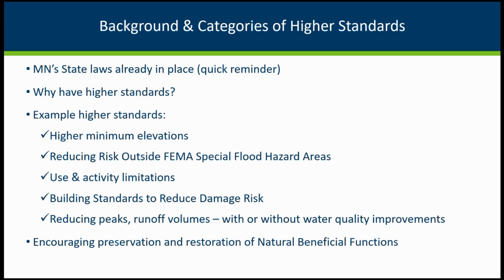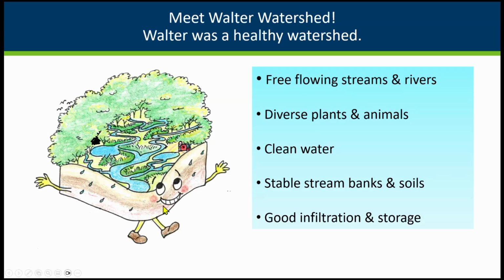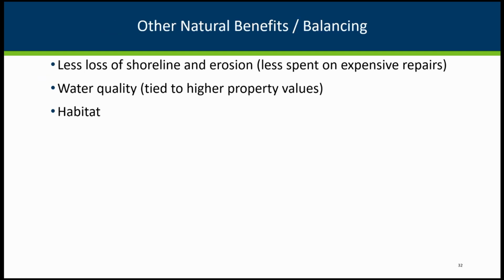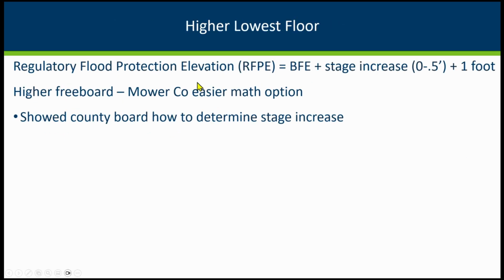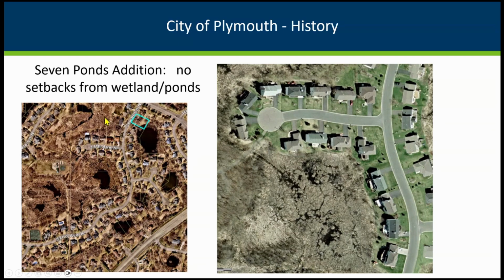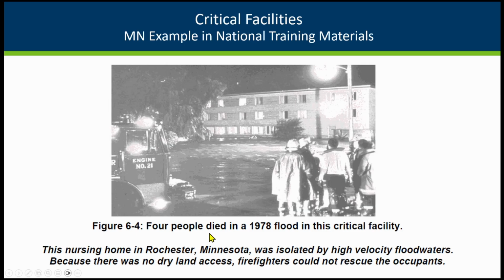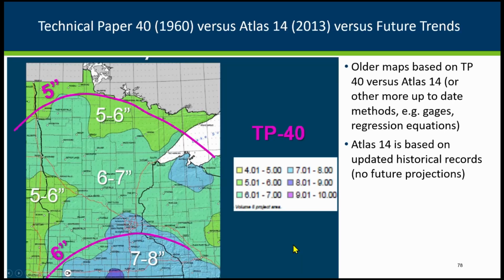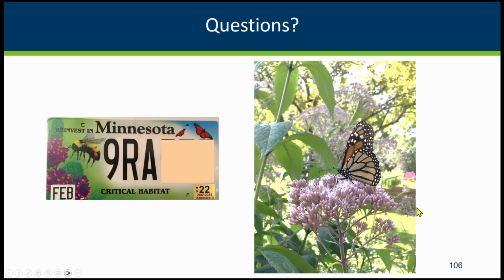Floodplain and Watershed Higher Standards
Join us as we learn about innovative standards to improve flood protection and the natural and beneficial functions of floodplains. Discover what exciting examples (both within and outside of FEMA mapped areas) are out there and why they are important to your community!

Presenter: Ceil Strauss
Some of the links mentioned during the training were:
• Minnesota model floodplain management ordinance (see blue bold higher standards & state higher standards incorporated in model)